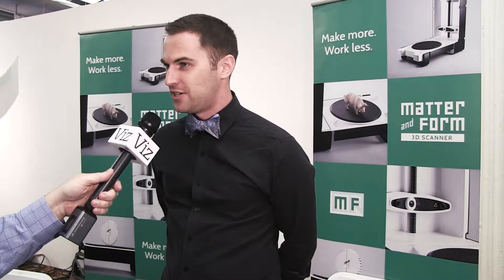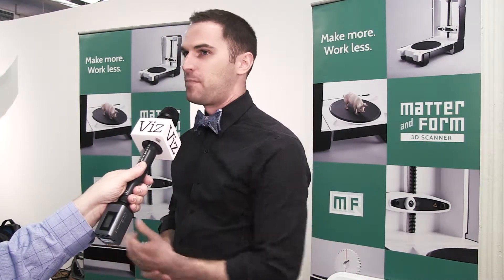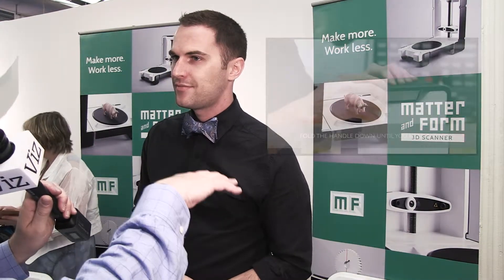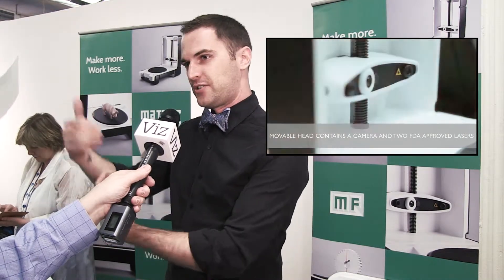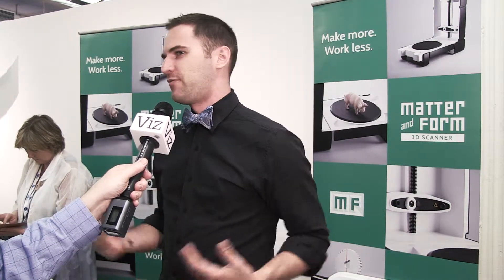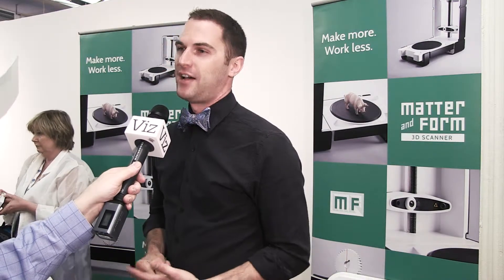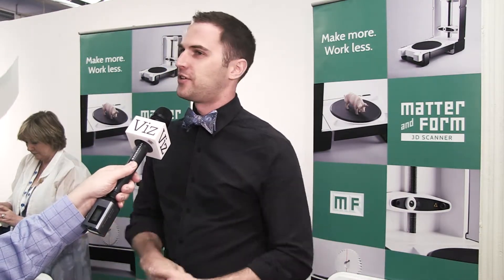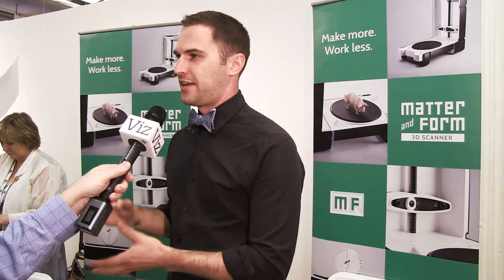3DScanner from Matter and Form at CEWEEK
Matter and Form's 3D scanner unit, crowdfunded through Indiegogo, is about to start shipping, and was on display at CEWEEK in New York City. Here's an interview with Drew Cox, CEO and Co-Founder.

The portable scanner uses built in FDA approved lasers to build models from objects put on the rotating turntable, automating the process of taking real world objects that can be scanned and then used in 3d printing, animation, and other 3D applications.